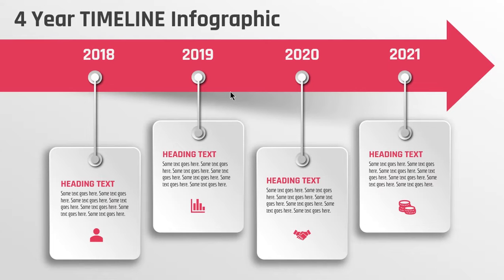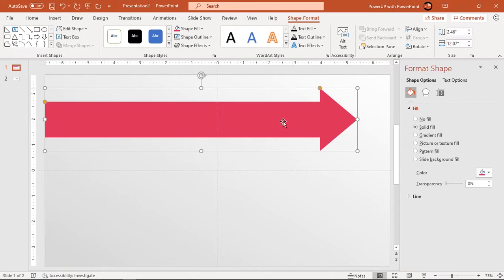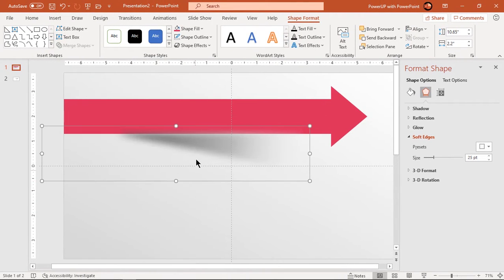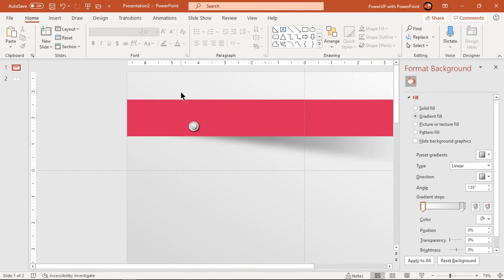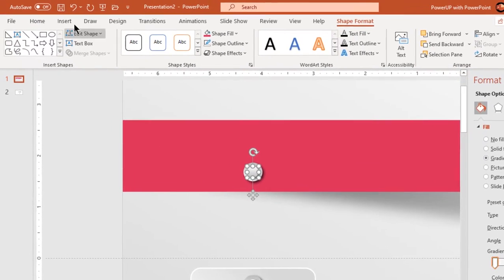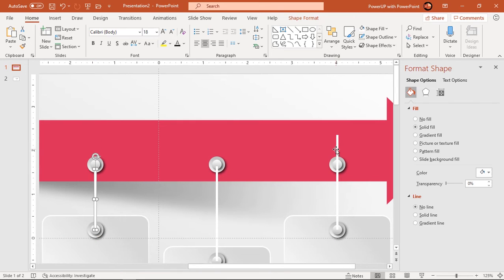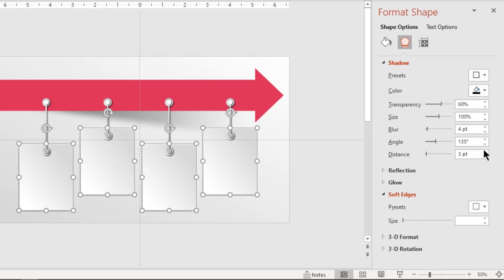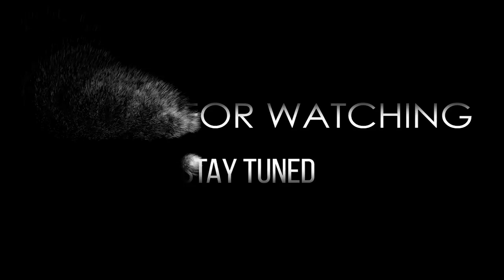19.[PowerPoint] Create 4 step 3D TIMELINE infographic | Agenda Slide | Free Template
This Video will show how to Create 4 step 3D TIMELINE infographic in Microsoft PowerPoint.

Playlist Details : 📣